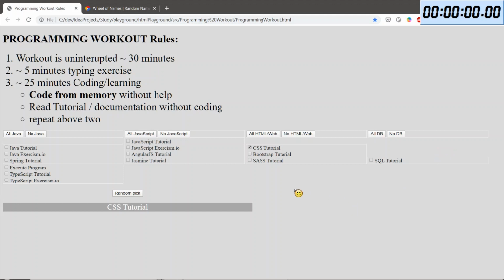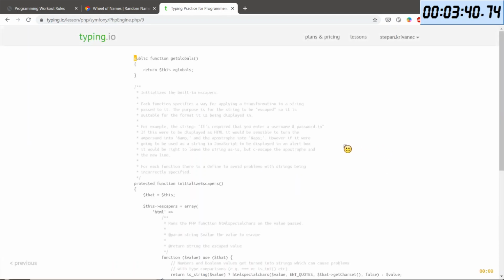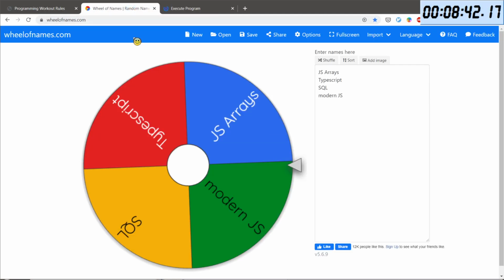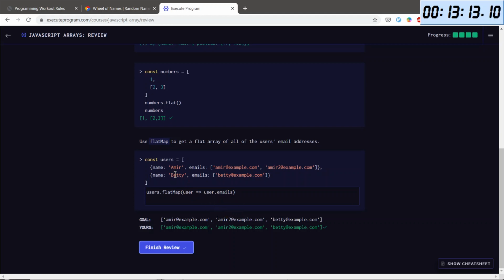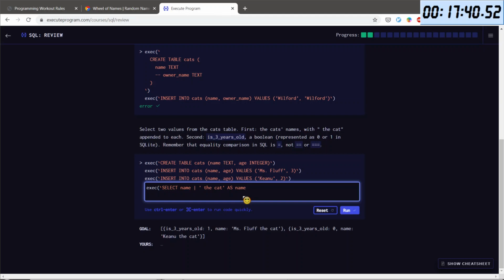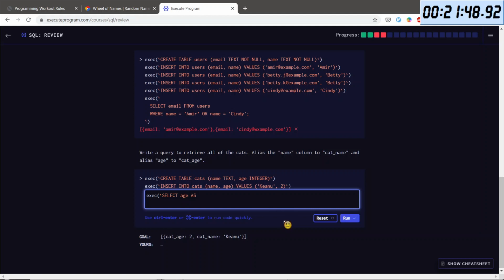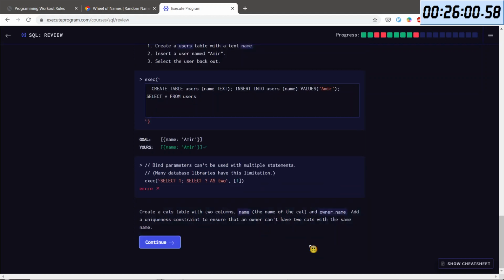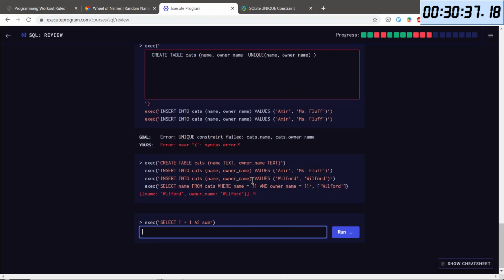PW JAVASCRIPT SQL @executeprogram 2020 01 17 11 50 42